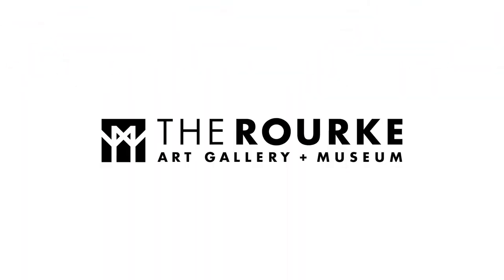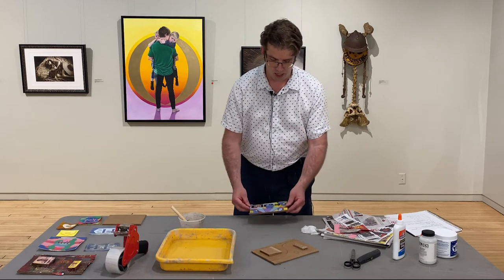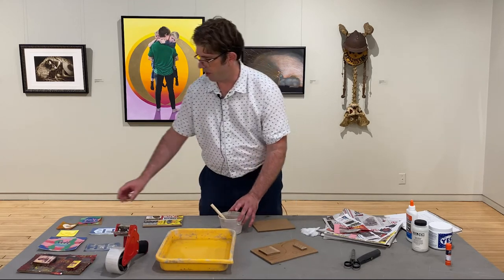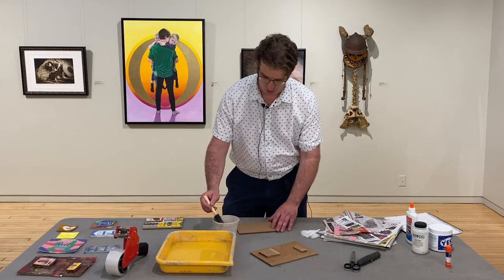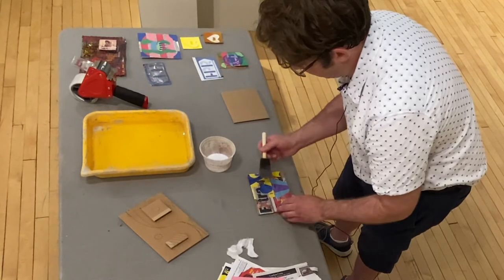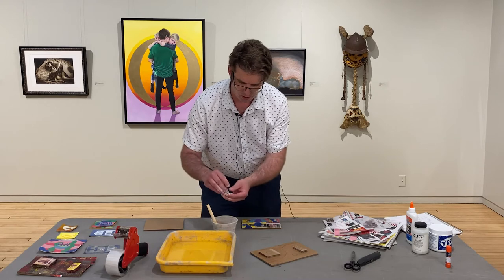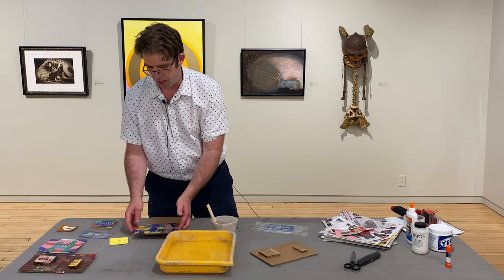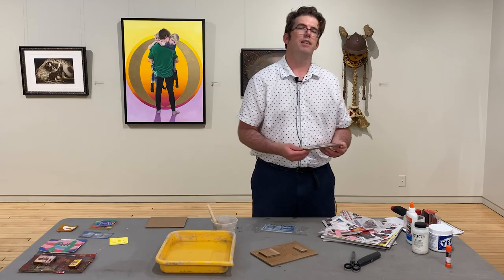Intro to Collage with Cameron Peterson - Presented by The Rourke Art Gallery + Museum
In this introduction to collage, led by Cameron Peterson, you'll learn how to design collage layouts, layer and adhere designs, and learn alternative transfer methods for collage projects. After this lesson, the sky's the limit to the unique combinations and pieces you can create!

Supplies to gather at home:
collage materials, e.g. newspapers, magazines, cloth, found objects
surface to collage, e.g. mat board, pop box, cardboard, masonite
school glue
water
scissors -or- an Exacto knife

Cameron Peterson is the co-owner of Funhouse Press and the Exhibition Coordinator at The Rourke. He lives in Fargo, ND with his partner, Annette DuBord, and their two cats.